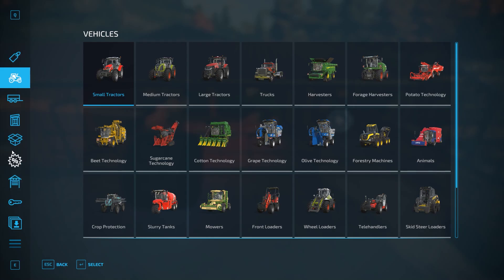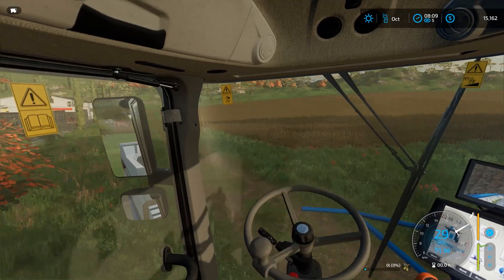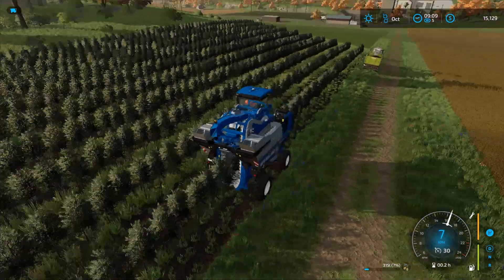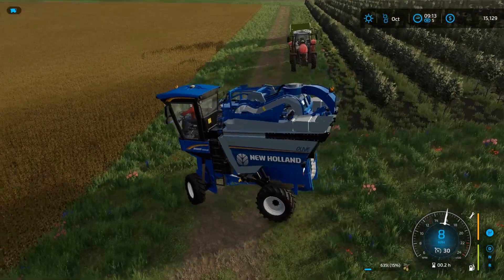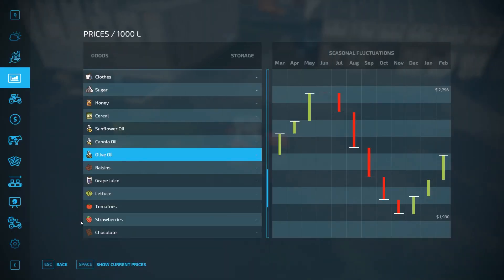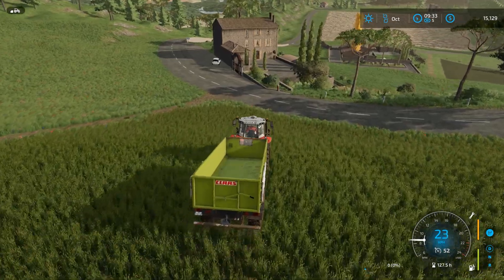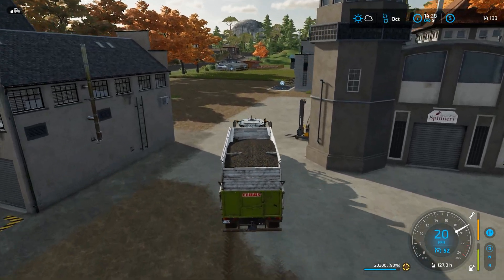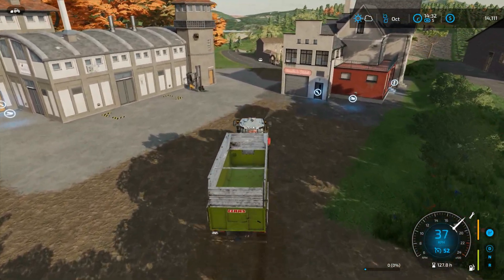A Poor Yeild! | Farming Simulator 22 Start-From-Scratch EP33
Welcome back to the start from scratch series on Farming Simulator 22.

In today's episode, we are in October and that means we have two different harvests. For the first time we will harvest the new Olive orchard. To do this we will need to rent the harvester which is very expensive! How much oil can we produce from our olives?